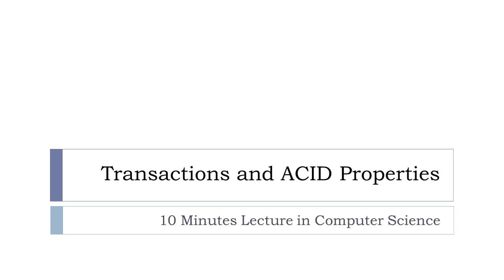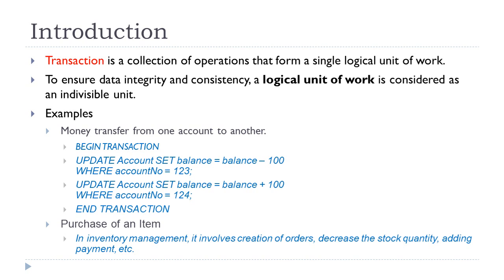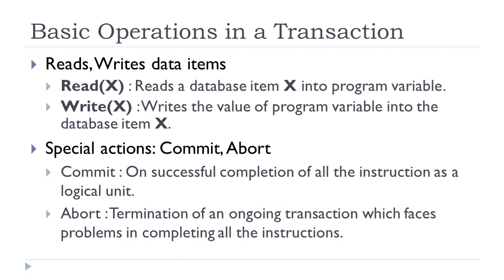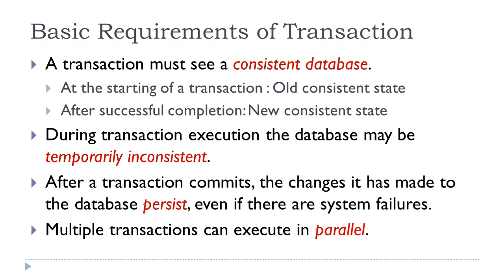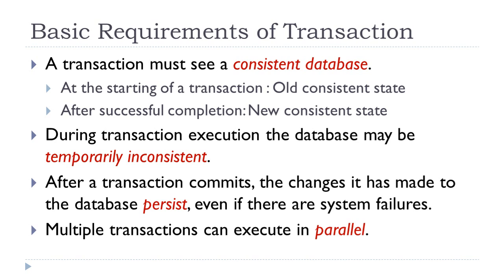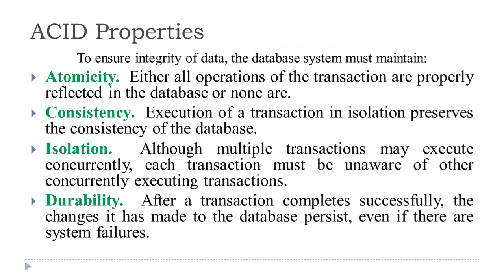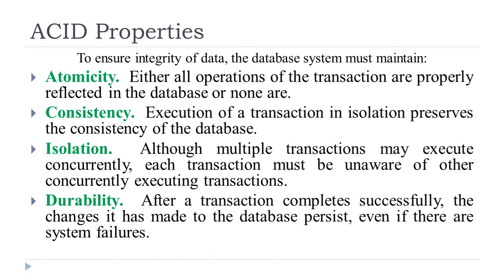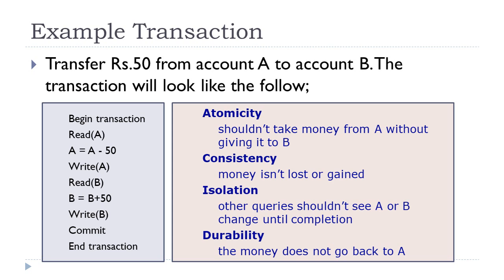What is transaction and ACID properties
for more information.

This session reveals the potential option for interacting with the database. The database purpose is served if it involves transactions successfully. Here, you can able to comprehend the basic operations of transaction and rules that has been laid out for complete the transactions successfully.
This lecture discusses about the Atomicity Consistency Isolation Durability (ACID) properties that are vital for every transaction for successful execution.